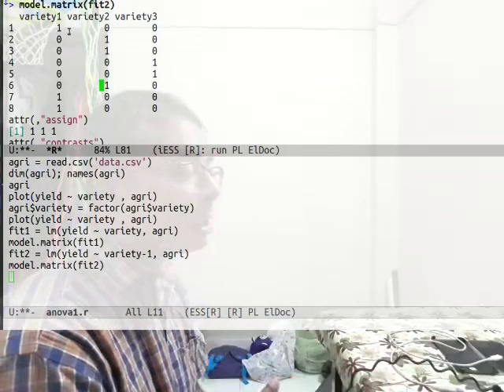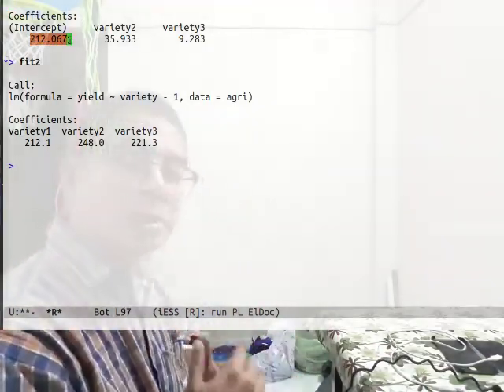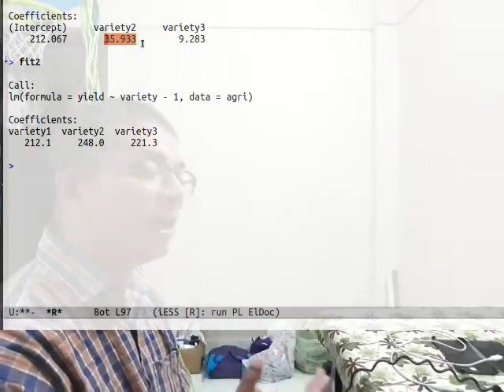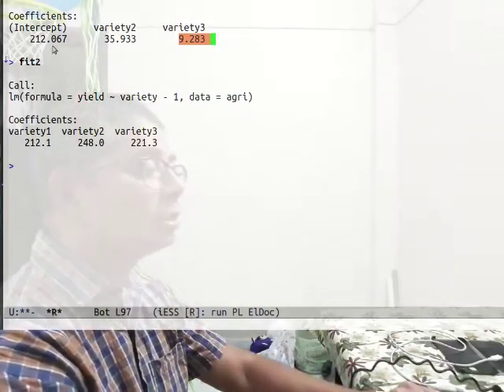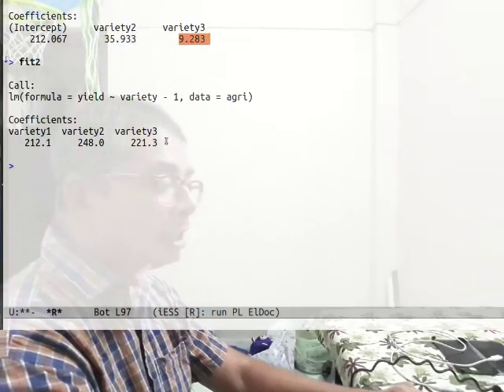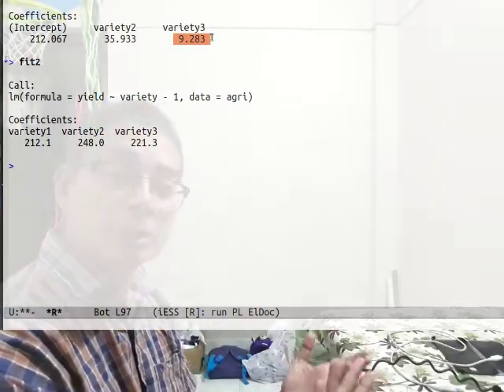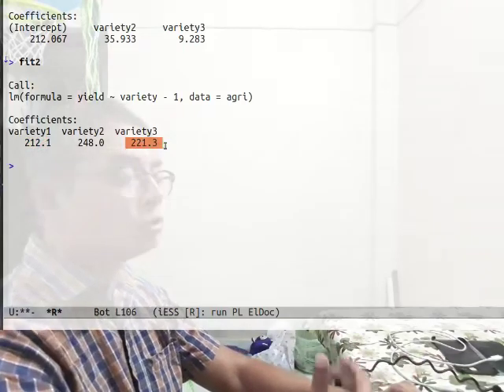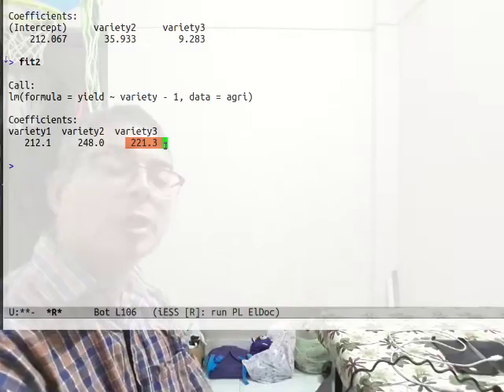One-way ANOVA: R lab: Switching parametrisations